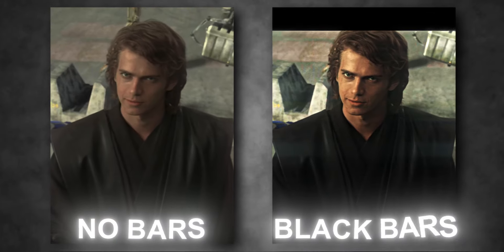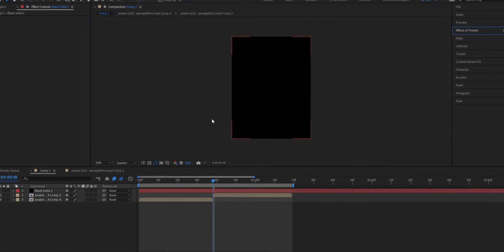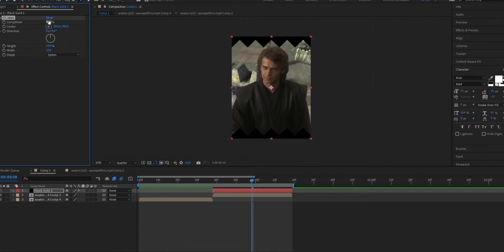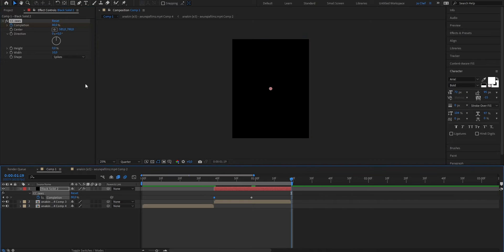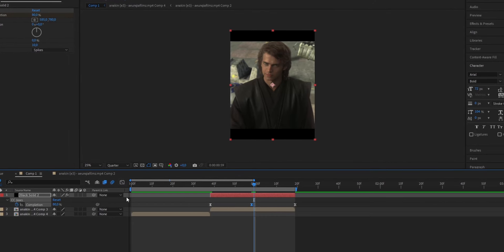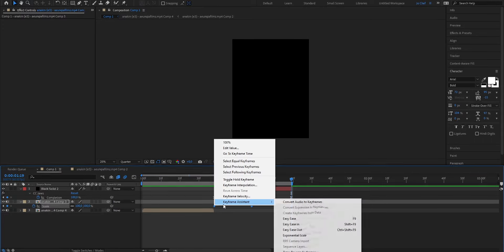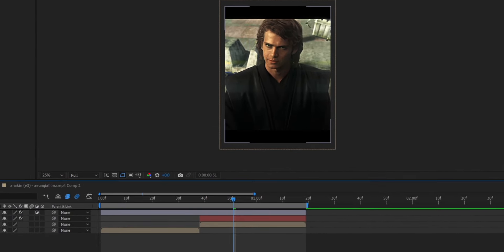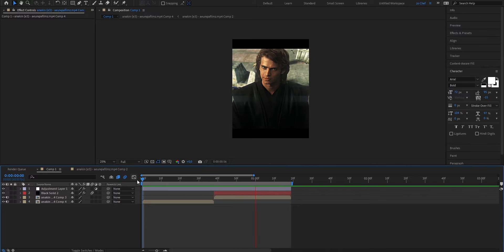Smooth Black Bars I After Effects Tutorial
Smooth Black Bars After Effects Tutorial. TikTok black bars effect. Black bars effect. Black bars Tiktok Tutorial After Effects